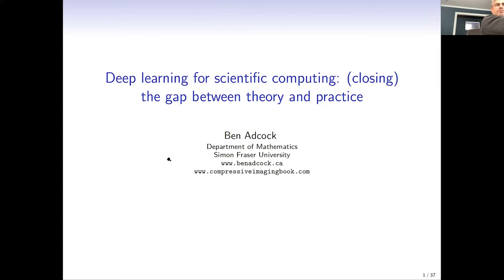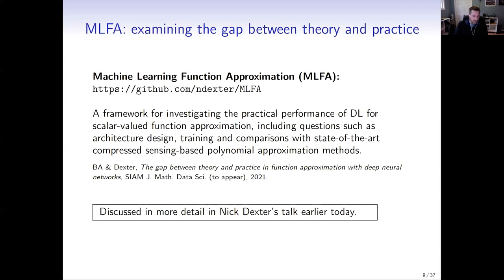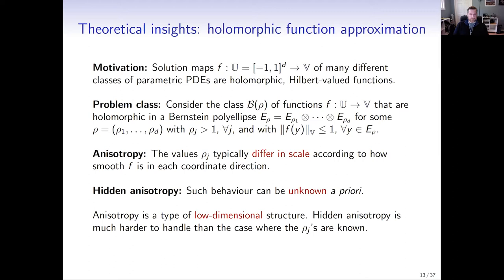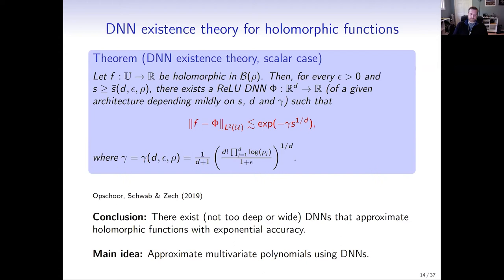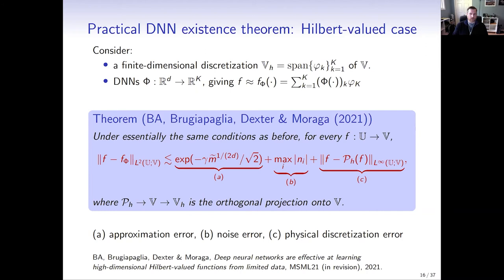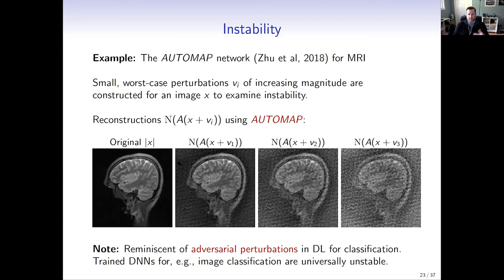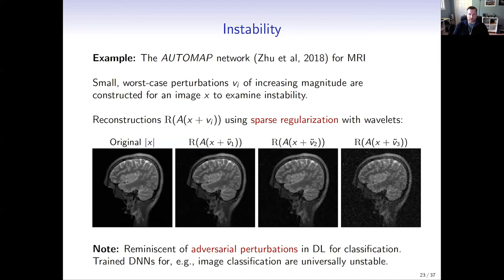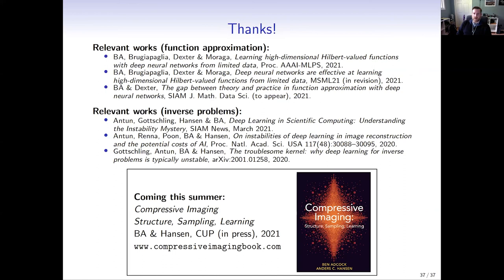Deep learning for scientific computing: (closing) the gap between theory and practice by Ben Adcock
Ben Adcock (Simon Fraser University), "Deep learning for scientific computing: (closing) the gap between theory and practice"

Abstract: Deep learning is starting to be increasingly used for challenging problems in scientific computing. Theoretically, such efforts are supported by a large and growing body of literature on existence of deep neural networks with favourable approximation properties. Yet, these results often say very little about practical performance in terms of the traditional pillars of numerical analysis: accuracy, stability, sampling complexity and computational cost. In this talk, I will focus on two distinct problems in scientific computing to which deep learning is being actively applied: high-dimensional function approximation and inverse problems for imaging. In each case, I will first highlight several limitations of current approaches in terms of stability, unpredictable generalization and/or the gap between existence theory and practical performance. Then, I will showcase recent theoretical contributions that show that deep neural networks matching the performance of best-in-class schemes can be computed in both settings. This highlights the potential of deep neural networks, and sheds light on achieving robust, reliable and overall improved practical performance.

References:

B. Adcock, S. Brugiapaglia, N. Dexter & S. Moraga, Deep neural networks are effective at learning high-dimensional Hilbert-valued functions from limited data, MSML21 (in revision), 2021.

B. Adcock & N. Dexter, The gap between theory and practice in function approximation with deep neural networks, SIAM J. Math. Data Sci. (to appear), 2021.

B. Adcock & A. C. Hansen. Compressive Imaging: Structure, Sampling, Learning, CUP (in press), 2021.

V. Antun, F. Renna, C. Poon, B. Adcock & A. C. Hansen, On instabilities of deep learning in image reconstruction and the potential costs of AI, Proc. Natl. Acad. Sci. USA 117(48):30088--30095, 2020.